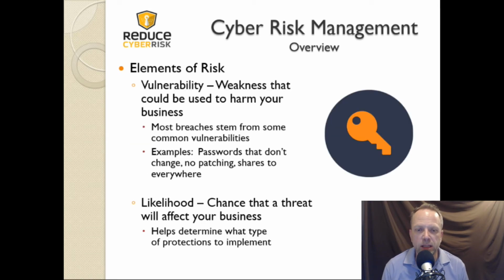Cyber Risk Management - Cybersecurity for Businesses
Shon Gerber from Reduce Cyber Risk.com reveals to you the steps each week the information you need to best protect your business and reduce your company’s cyber risk.

In this episode (Part 4), Shon will  address, Cyber Risk Management.  He will cover the fundamentals and what you need to consider when evaluating the cyber risk for your business.